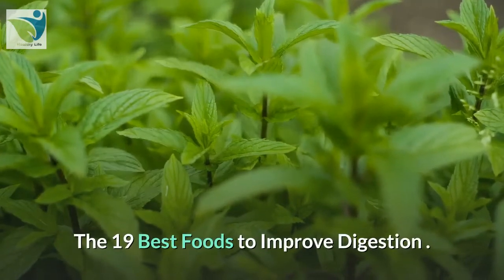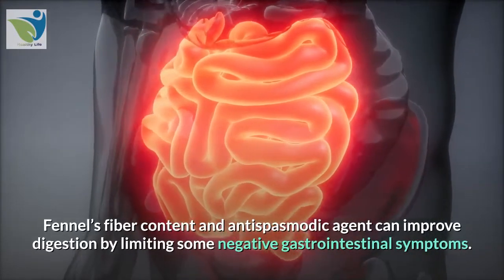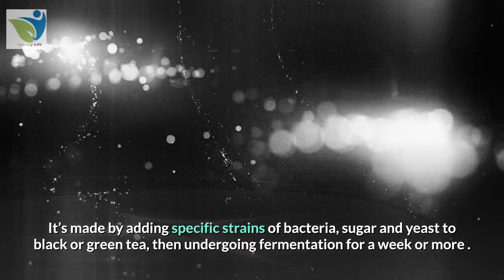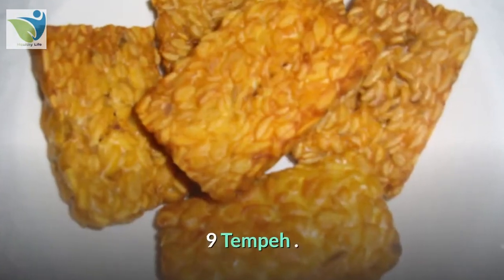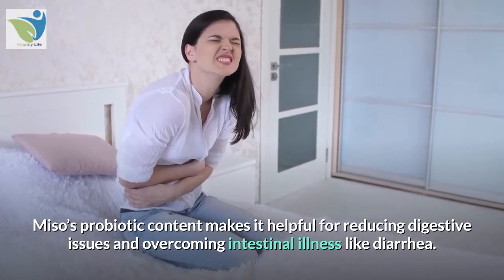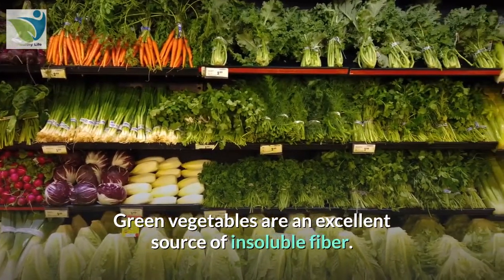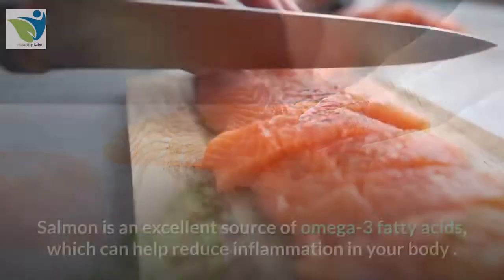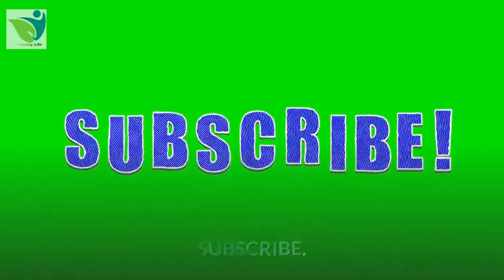The 19 Best Foods to Improve Digestion